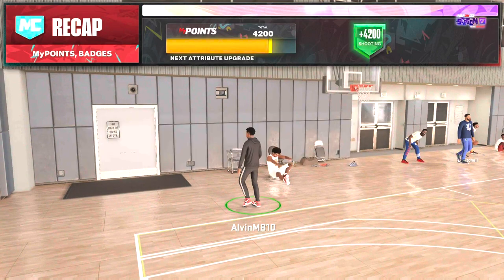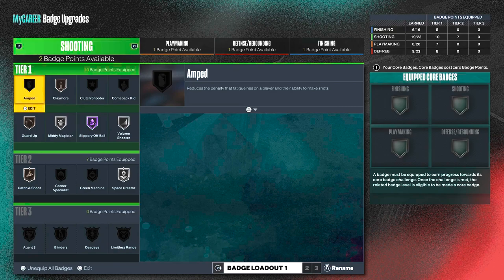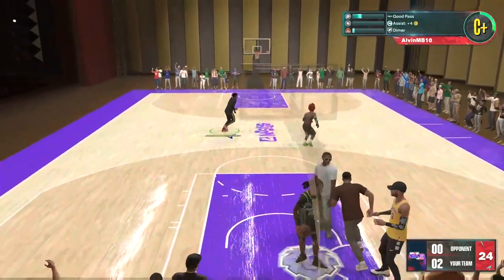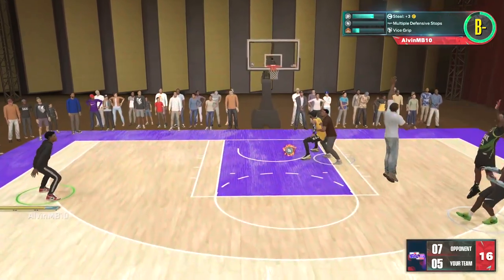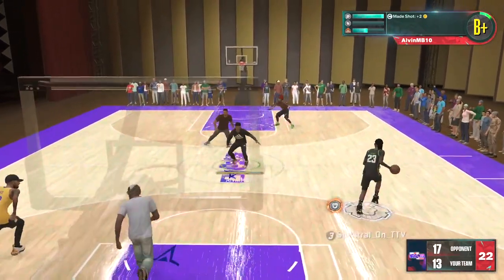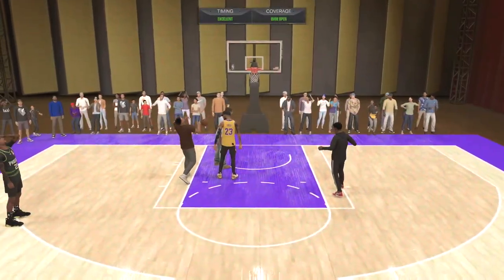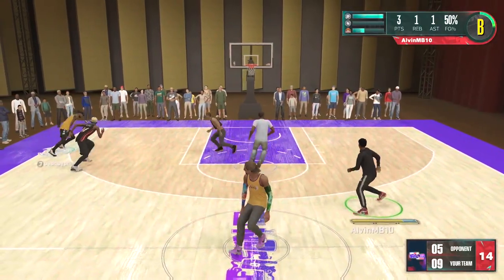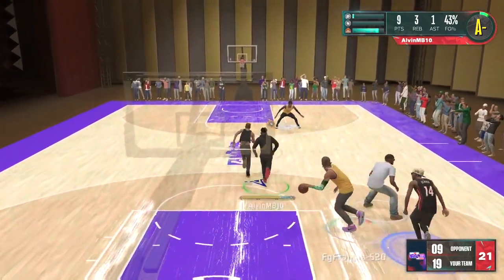SHAI GILGEOUS-ALEXANDER BUILD NO MONEY SPENT 60 OVR TO 99 OVR EPISODE 1 NBA 2K23 NEXT GEN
Looking for an awesome and budget-friendly NBA 2K23 Next Gen build that will help you take your gameplay to the next level? Look no further than this No Money Spent Shai Gilgeous-Alexander Build! This build is perfect for those who want to dominate on the court without breaking the bank. In this video, we will show you step-by-step how to create a powerful Shai Gilgeous-Alexander build that is optimized for the NBA 2K23 Next Gen game. We'll cover everything from the player's attributes and badges to his animations and jump shot, so you can be sure that you are getting the most out of your virtual player. So why wait? Dive in and start building your own No Money Spent Shai Gilgeous-Alexander build today and start dominating on the court!

Feel free to check the build out and let me know what you think about it in the comments section and, if you are new to the channel and have not done so yet.